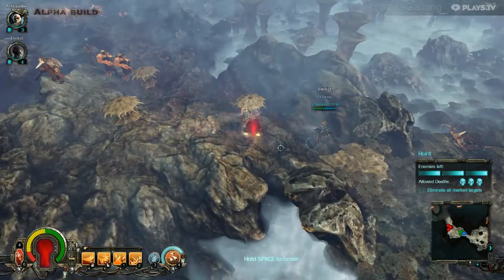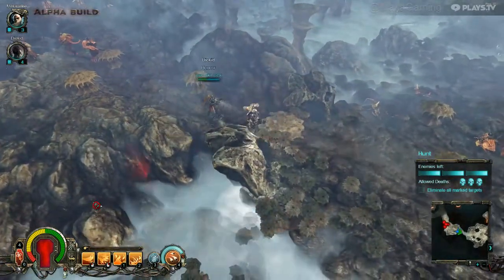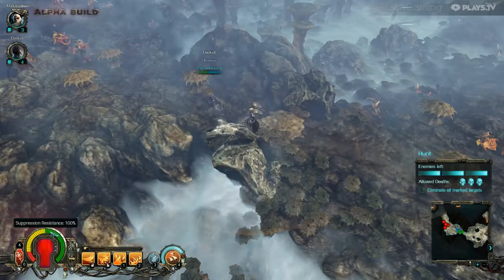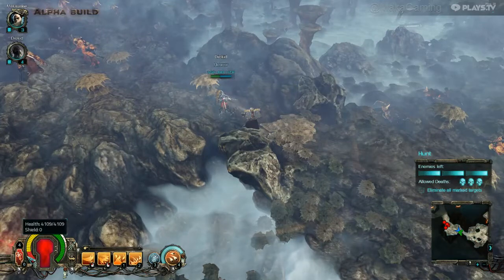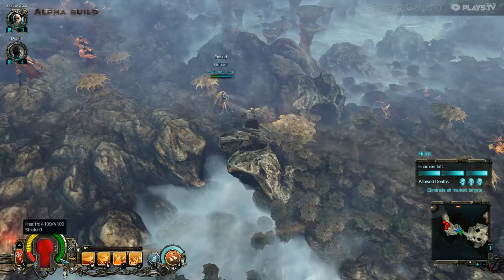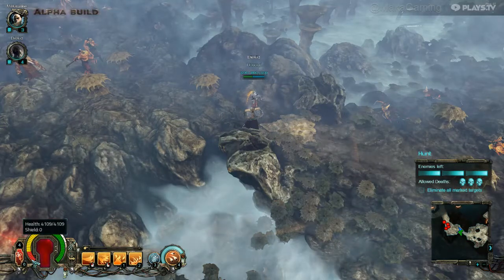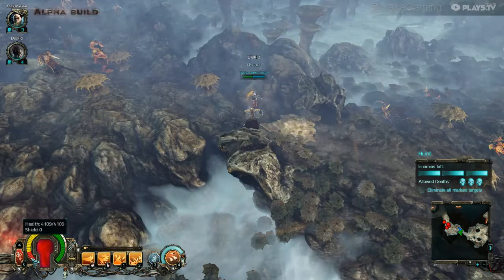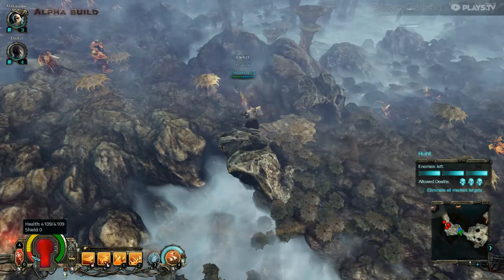WH 40K Inquisitor first look - How suppression works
My video from Warhammer 40,000: Inquisitor - Martyr